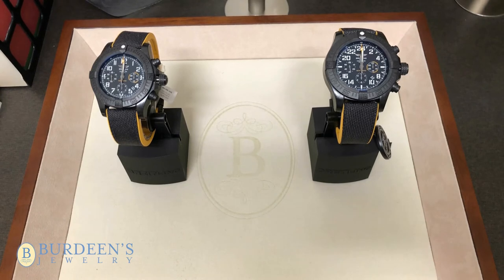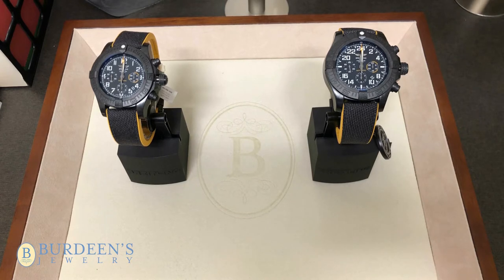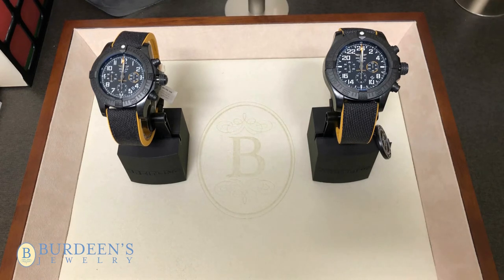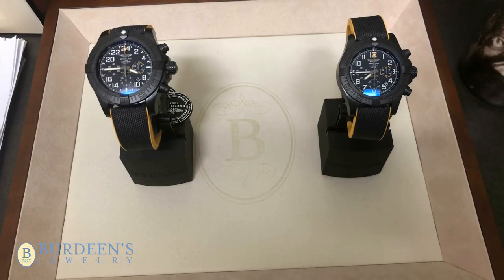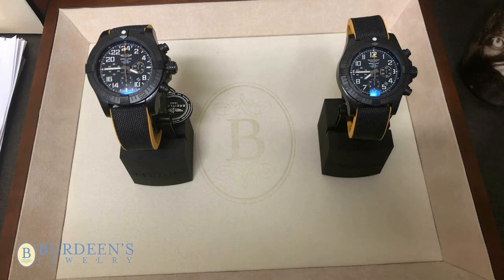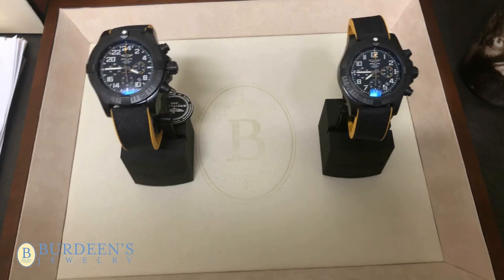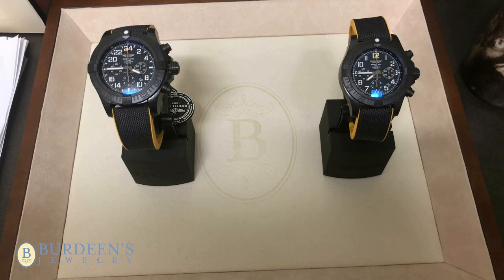Does the Hour Hand Move Normally on a Breitling Hurricane 24 Hour?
Ever wonder whether the minute hand moves normally on a 24-hour clock? Well, so did we! If you're on the fence about the Breitling Hurricane 24 Hour, but are questioning if you can read the dang thing, get the answers here.

Buffalo Grove, IL
Address: 1151 W Lake Cook Rd, Buffalo Grove, IL 60089

Chicago
Address:: 120 E Oak St, Chicago, IL 60611